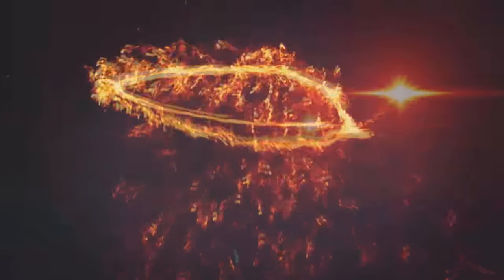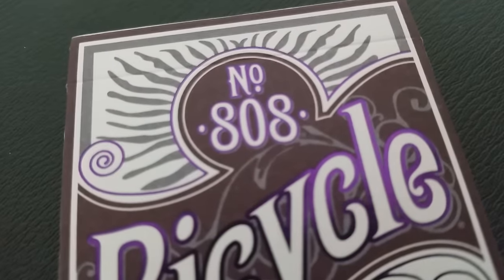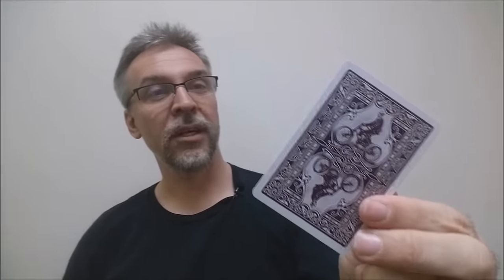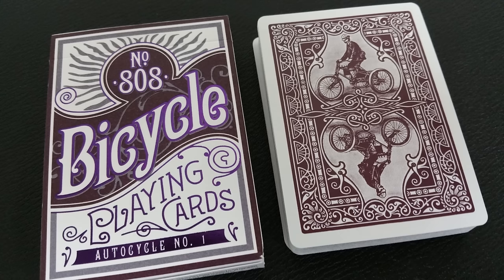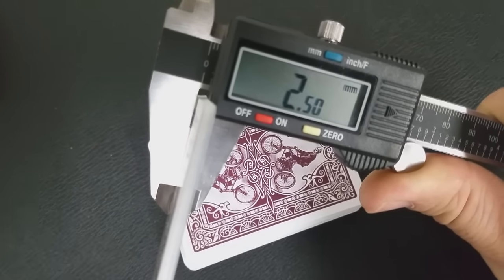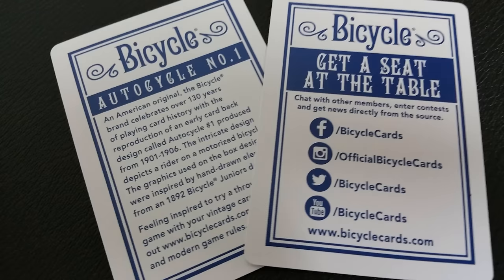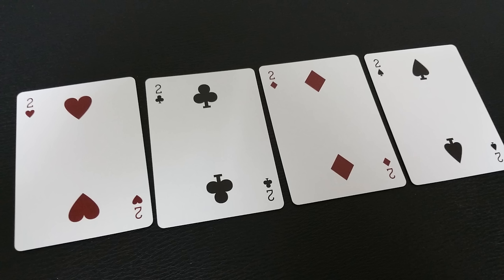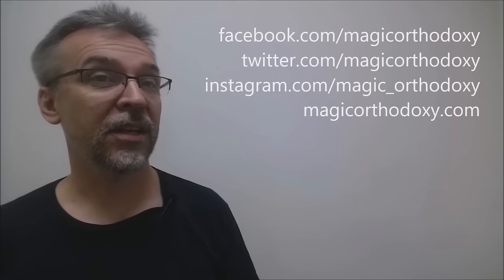Deck Review - Auto Cycle no 1 - Playing Cards - USPCC